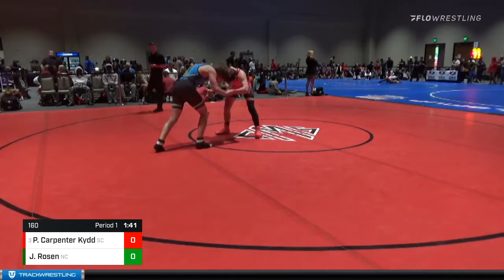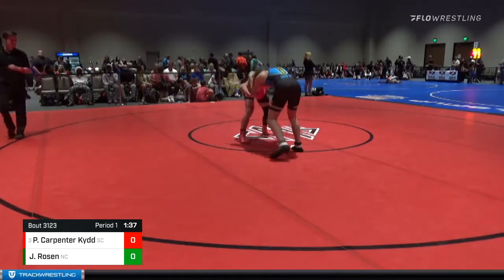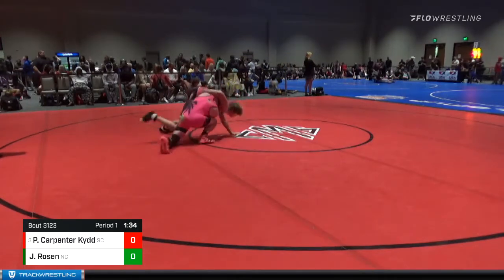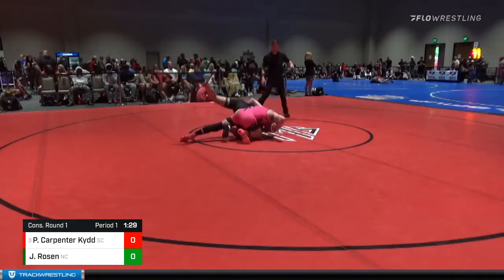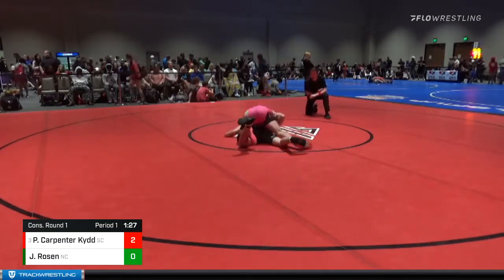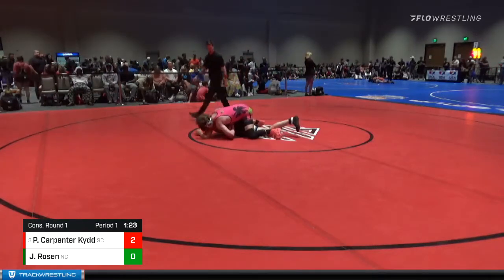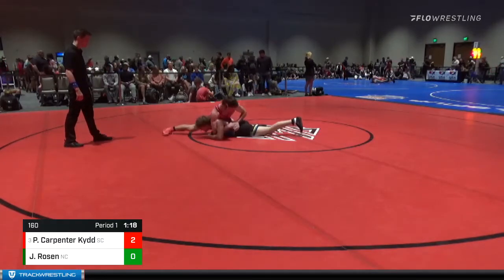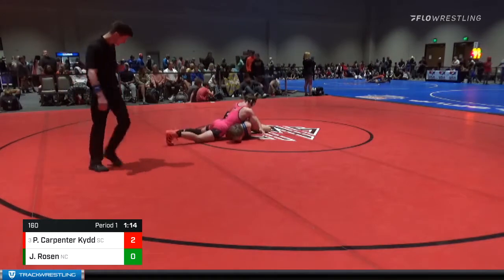160 Lbs Cons. Round 1 - Pierce Carpenter Kydd, SC Vs Jacob Rosen, NC C55b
FloSports/2022 Frank E. Rader Southeast Regional Championships - 160 Lbs Cons. Round 1 - Pierce Carpenter Kydd, SC Vs Jacob Rosen, NC C55b